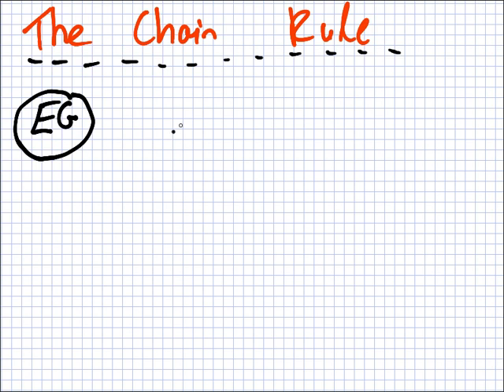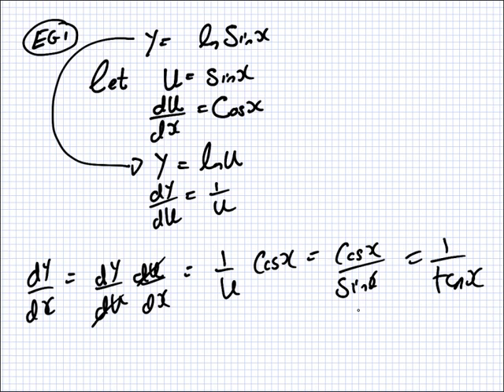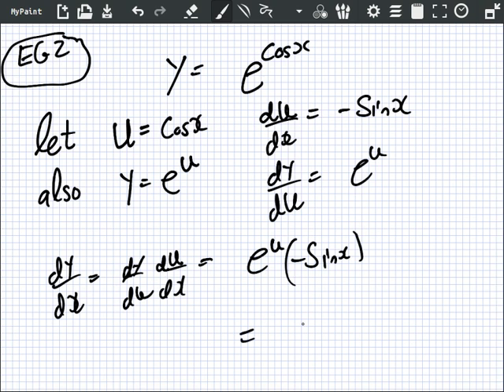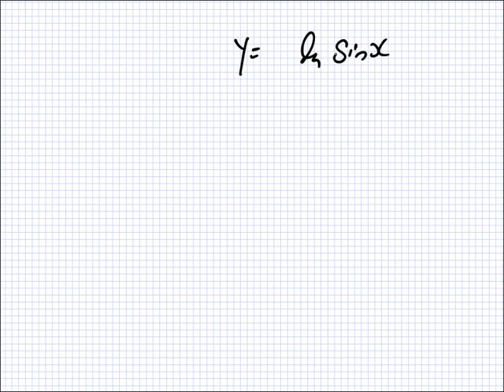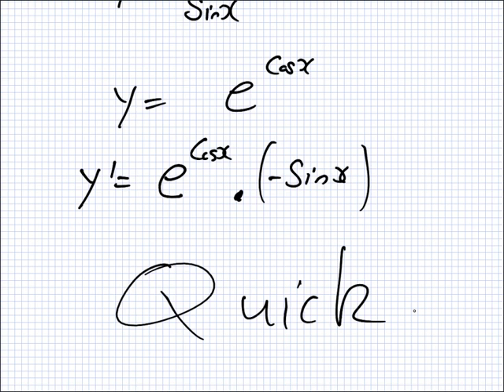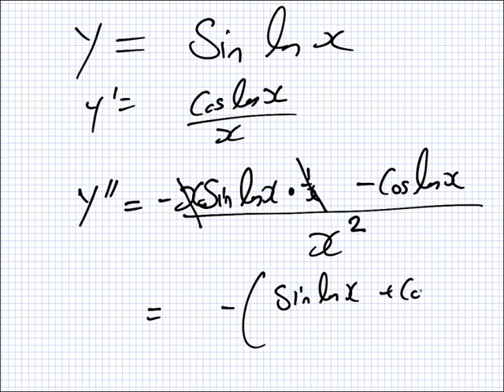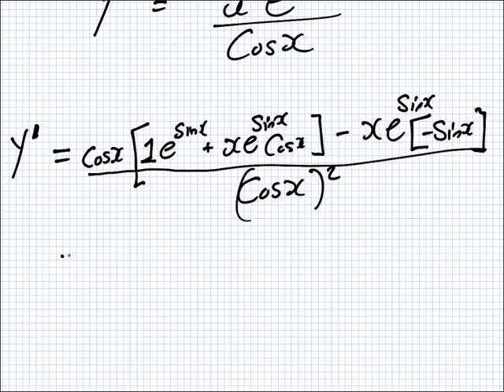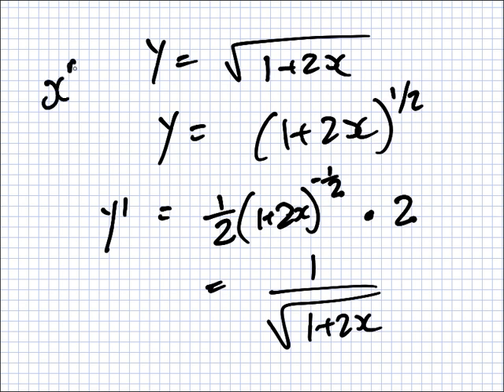Maths for Science | 1819 Intake 2 | Lesson | The Chain Rule | 09-04-2019